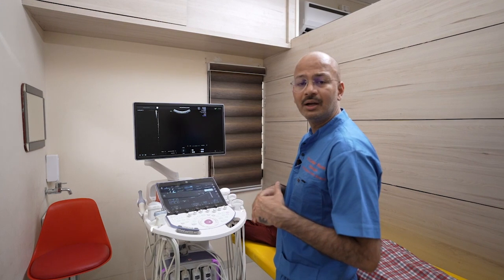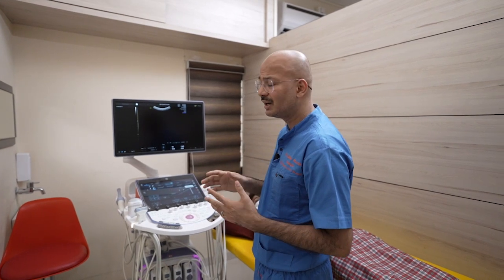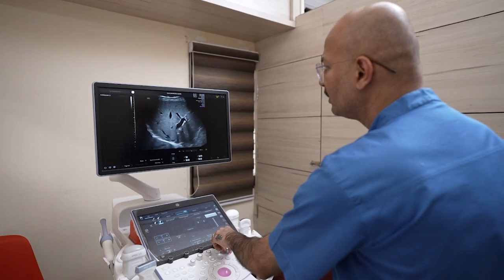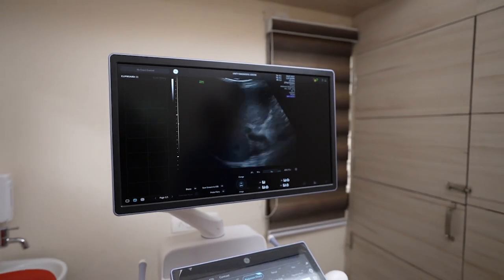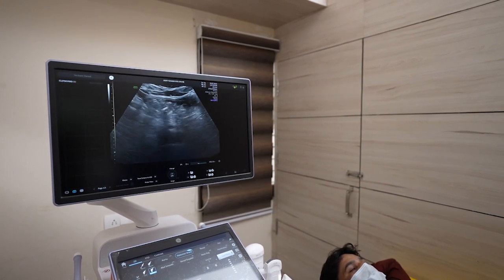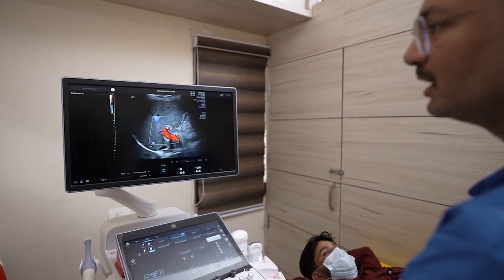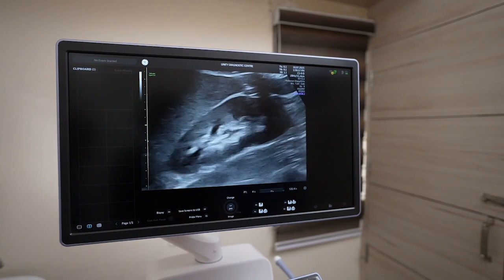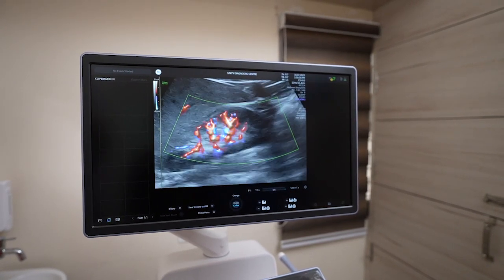General imaging with Voluson Expert 22- Insights by Dr Zulfikar Rounak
The Voluson Expert 22 is prepared to show you more than you ever thought possible. We are taking innovation
further, making it easier to collect more information at record speeds for even faster, sharper, and clearer imaging .